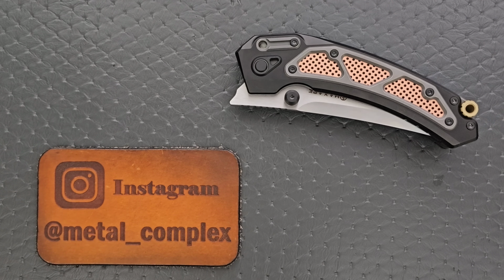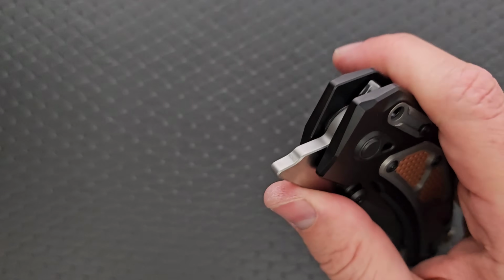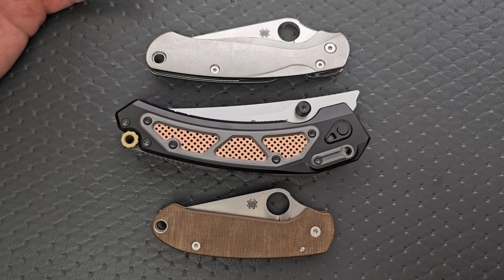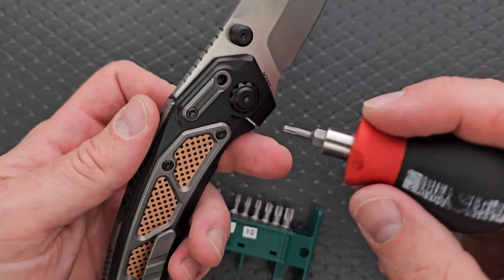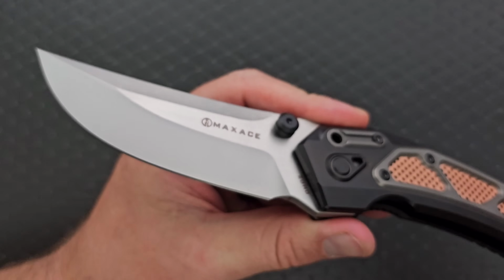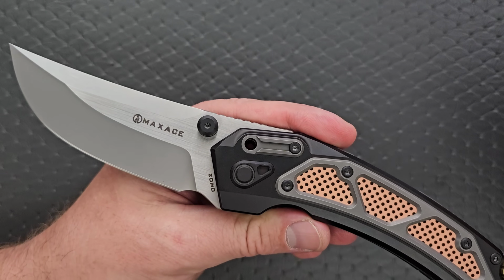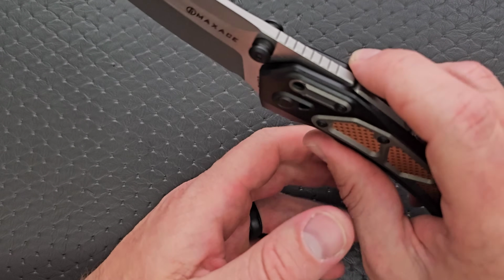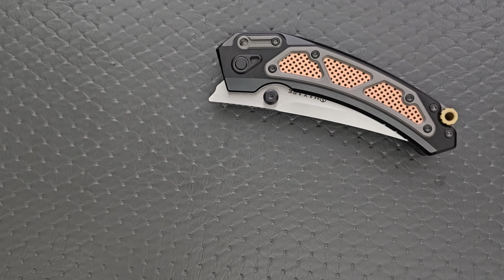MAXACE Blacklight Folding Knife | Overview and Review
Full review of the Maxace Blacklight.